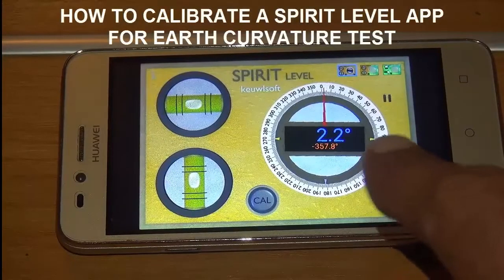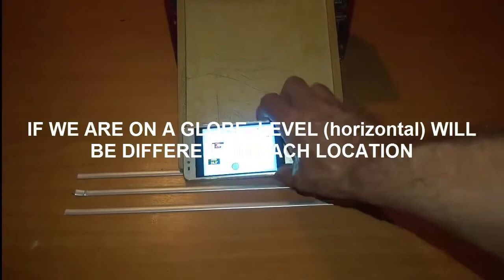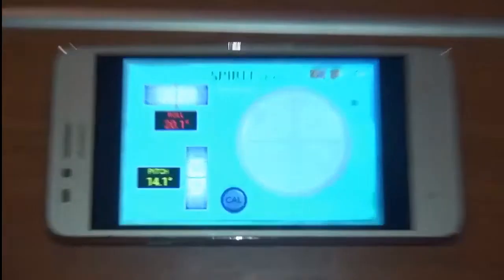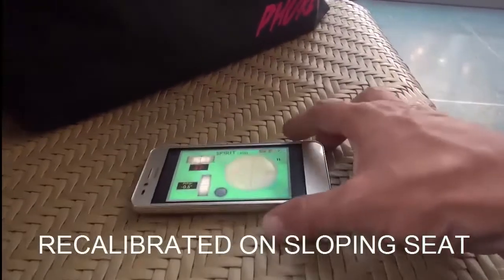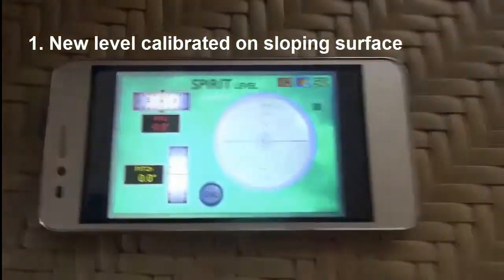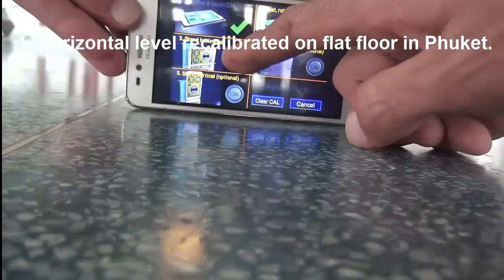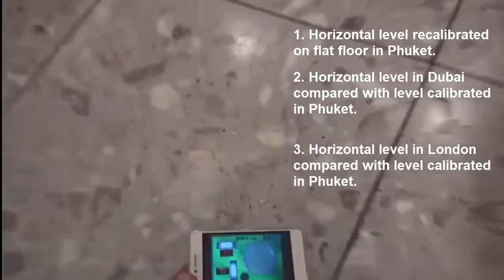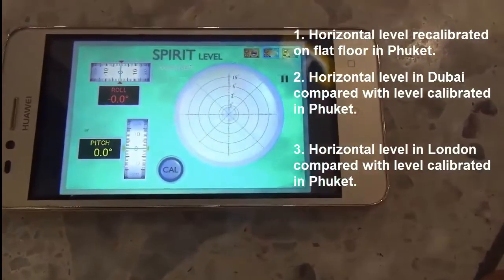10,000 KM FLAT EARTH CURVATURE TEST Phuket London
Flat earth experiment with spirit level app on smartphone flying from Phuket, Thailand to London, UK (10,000km). First, a demo of how to calibrate spirit level app, regardless of "gravity", making the app think a slope is level and that a flat surface is an incline.
2. THE CURVATURE TEST: App level calibrated in Phuket then checked in Dubai and then London. If we live on a globe, there should be a big difference of several degrees in the horizontal level calibrated in Phuket, near the equator, and compared in the UK...